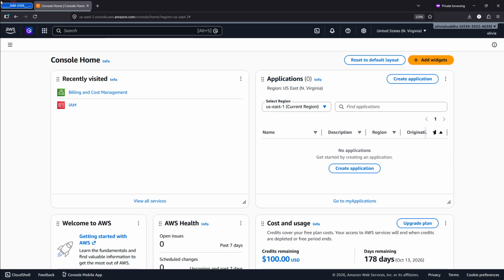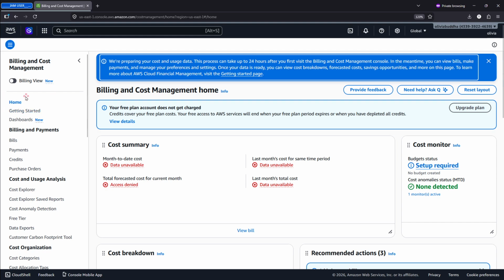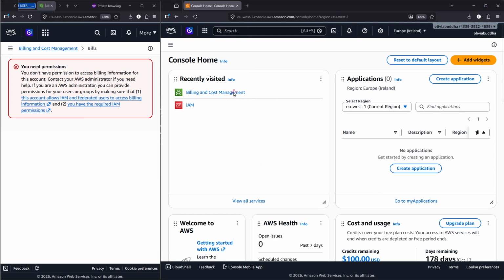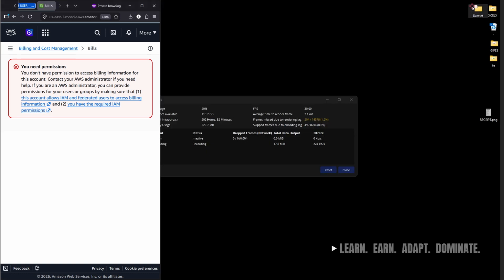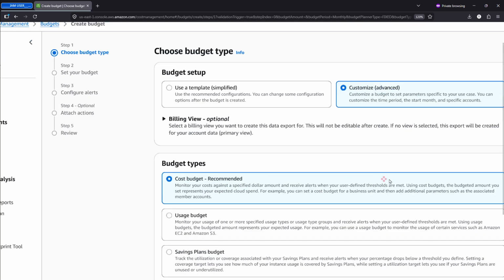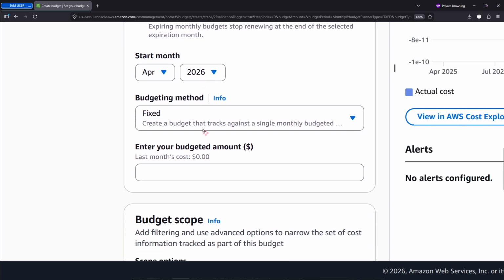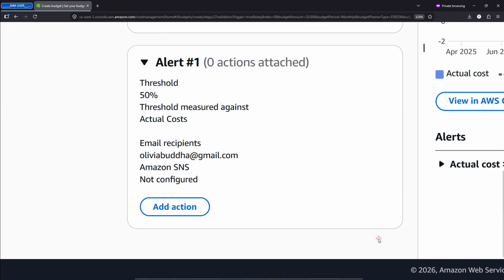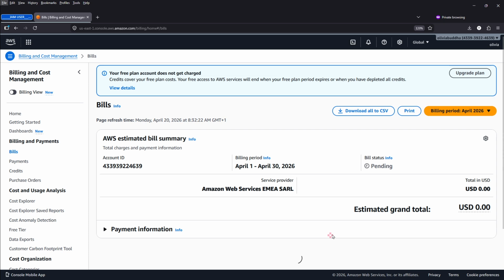AWS Budget Setup | Avoid Unexpected AWS Charges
Lesson 26 – AWS Budget Setup

Course Information

Before launching AWS resources, it's important to protect your account from unexpected charges. AWS Budgets allows you to monitor your spending, set cost limits, and receive alerts when your usage approaches a defined budget.

In this lesson, you'll learn how to create an AWS Budget and configure billing notifications to help you manage your AWS costs while following along with this course.

In this lesson, you'll learn:

• What AWS Budgets is
• Why budgets are important
• Creating a cost budget
• Setting spending thresholds
• Configuring email alerts
• Monitoring AWS costs
• AWS billing best practices

By the end of this lesson, you'll have a budget configured to help you avoid unexpected charges while using AWS services.

Next Lesson:
Lesson 27 – Amazon EC2 Explained